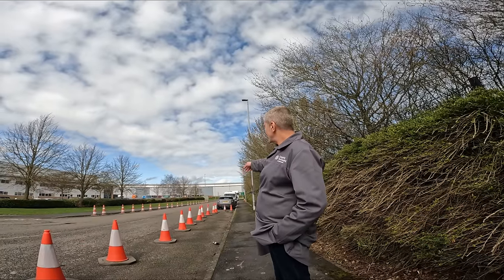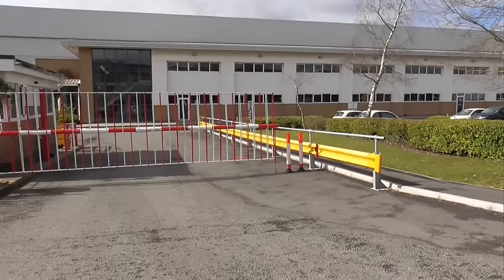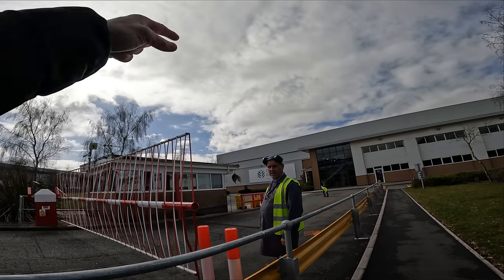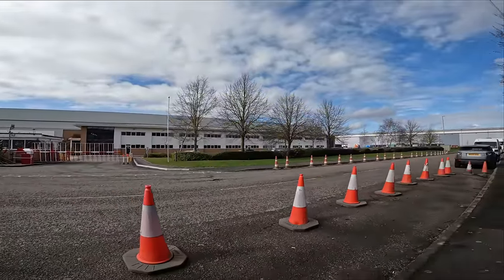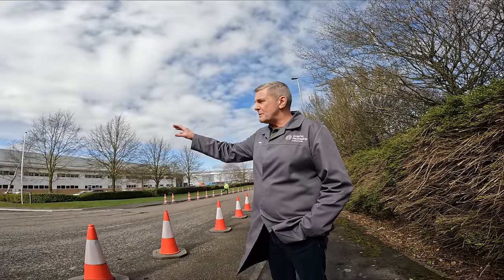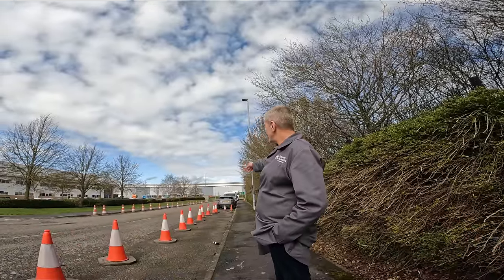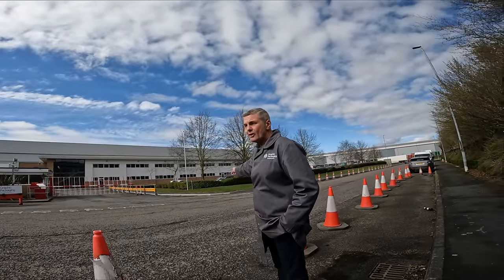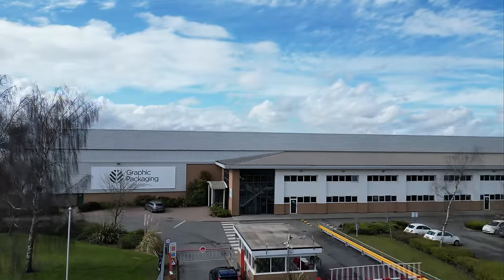I Suggest The Police Or The Council Come Down And Have A Discussion With Us About The Cones 😲🎥🛸❌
Today we take a look at Graphic Packaging International - Bardon, Interlink Park, Interlink Way S, Bardon LE67 1PE.

We notice a lot of traffic cones placed outside to restrict parking on the public highway.

We speak to a couple of staff members who tell us their side of things.

We inform them that Lorry Drivers would appreciate as many parking spaces as possible in areas like this and that the cones are blocking them from doing so.